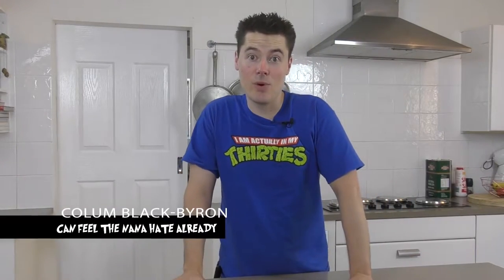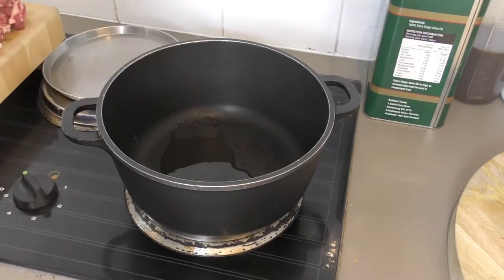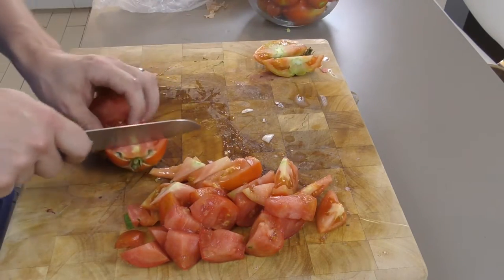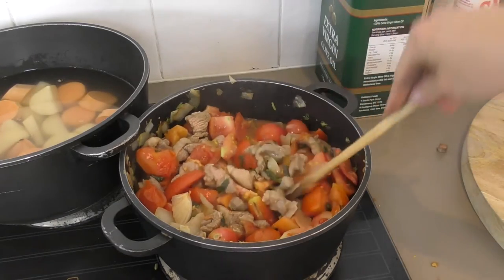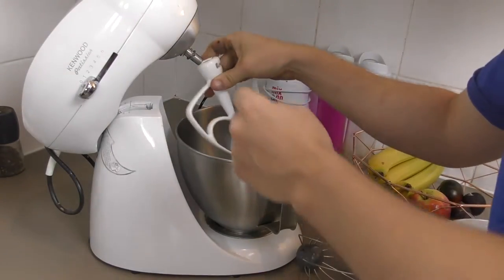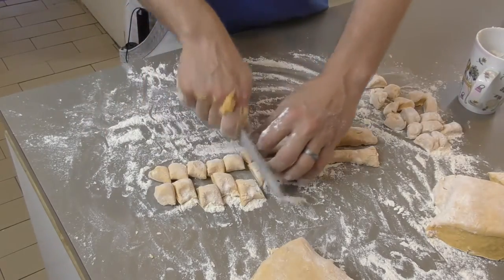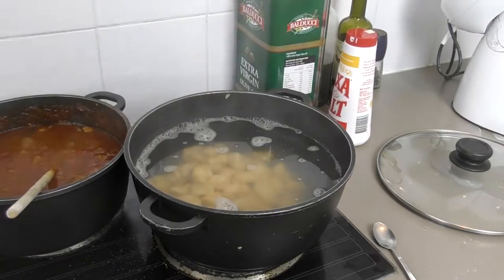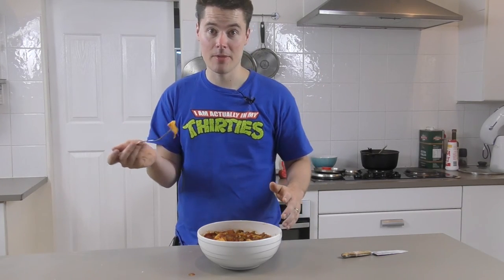Lazy Sweet Potato Gnocchi, w/ Balsamic Lamb Ragu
This one is extremely popular work, and one I have to make for 240 people at once. So it needs to be quick and easily to scale into massed.

So there won't be any forking of individual pieces into perfect shapes, but there will be the tastiest gnocchi ever.

The recipe is difficult, because I'm a throw in everything chef, but I'll give it a go.

The ragu:
1kg forequarter lamb chops
3kg fresh tomatoes (pureed will work)
3 onions
3 cloves garlic
50ml Balsamic Vinegar (to taste)
1 Bunch Basil
Salt, Pepper, Sugar to taste

Gnocchi.
3 potatoes medium
1 medium sweet potato
5 cups flour (to consistency)
100g Parmesan Cheese
1 egg
Salt & Pepper.

Let me know how you guys go, and I hope you enjoy it!